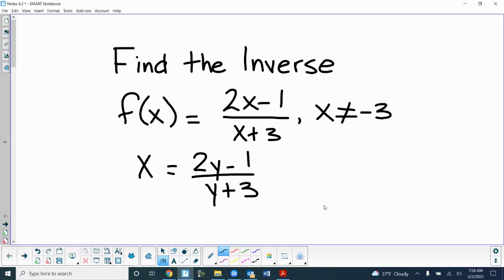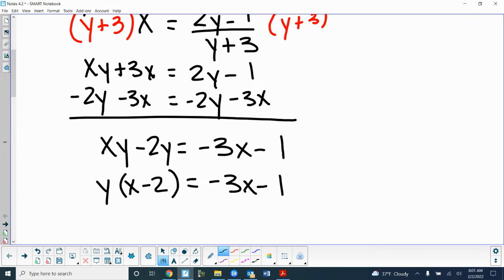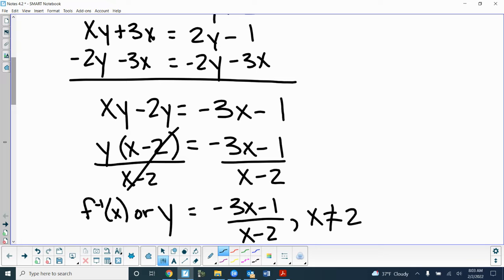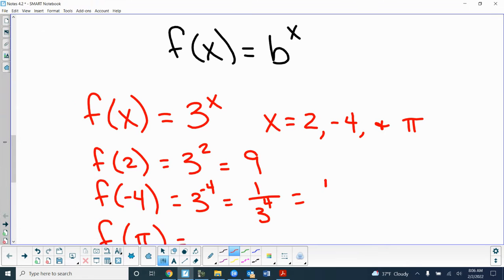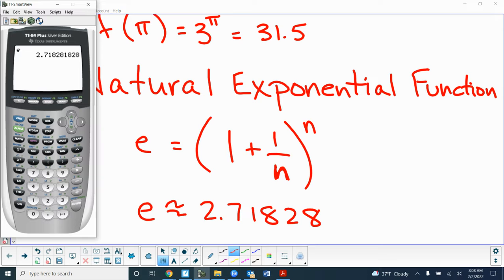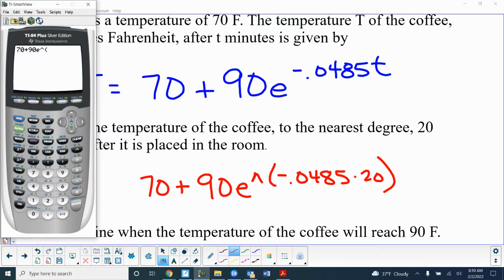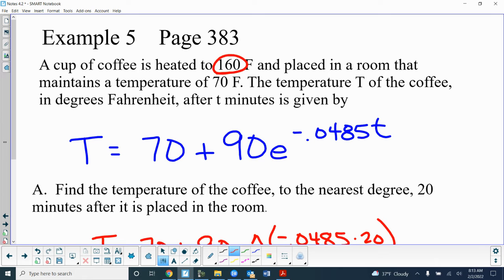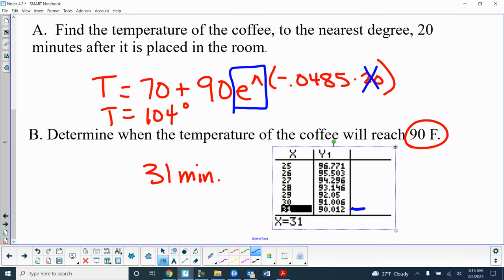CP Math, 4.2, 2/2/22